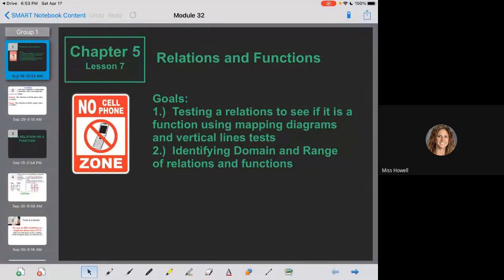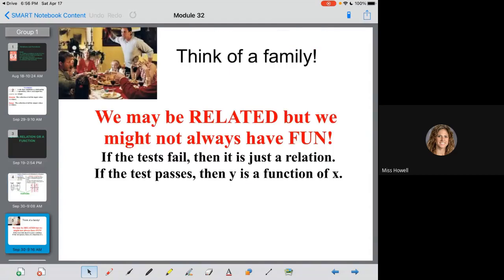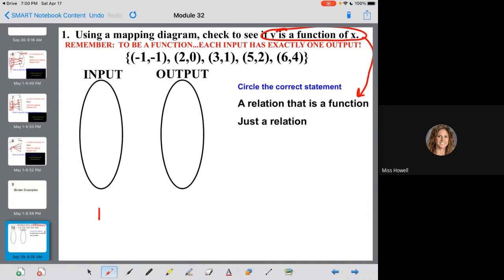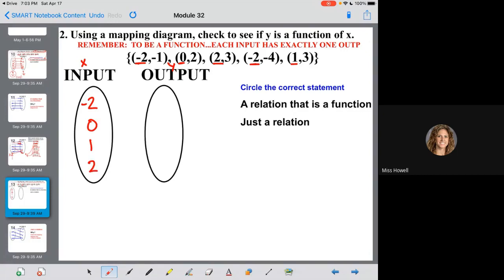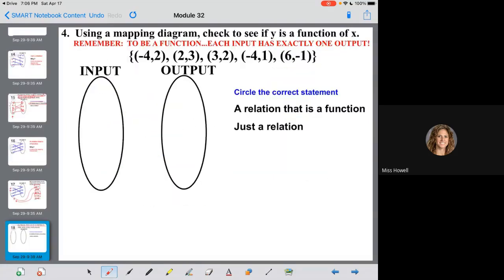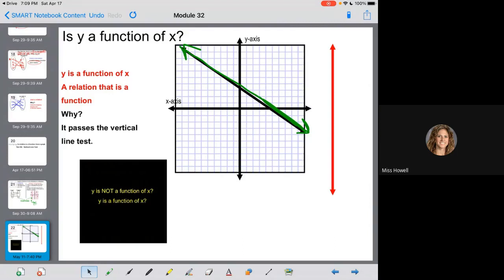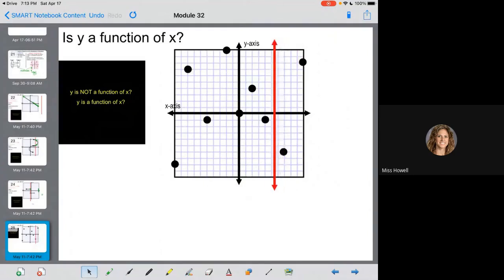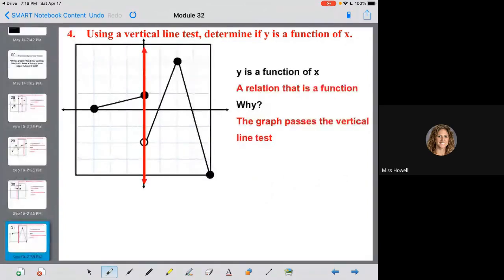C5 L8 Functions and Relations #1